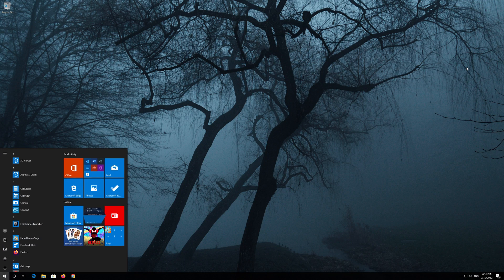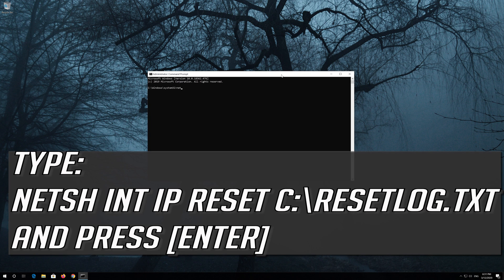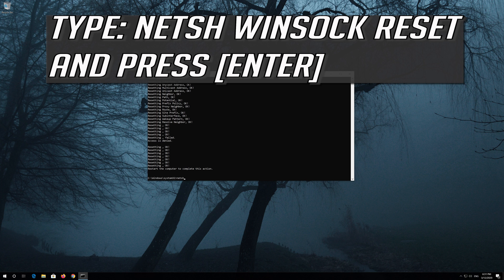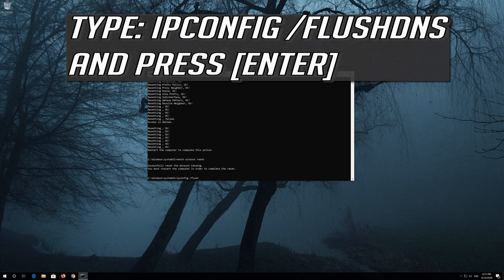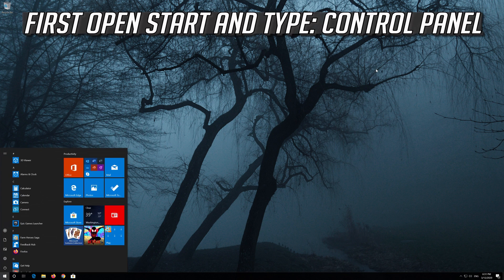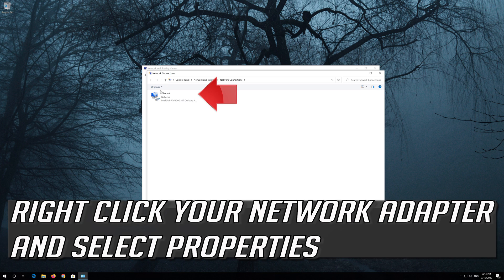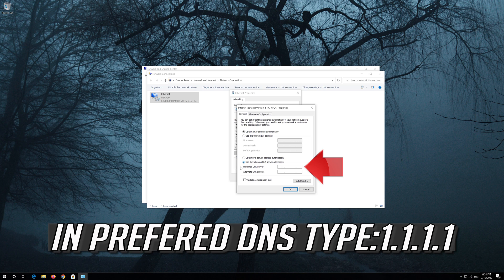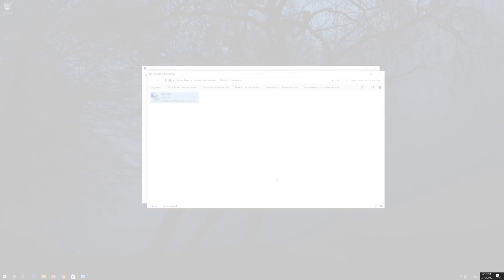Call Of Duty Warzone Server Disconnected FIX - [2026]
This tutorial will teach you how to fix COD Warzone Error Message Server Disconnected " Connection To Blizzard Game Server Has been lost" .  Error code:BLZBNTBGS000003F8.

Server Disconnected. You have been disconnected from call of duty modern warfare servers, please try again later.